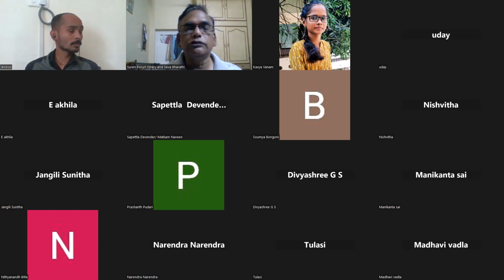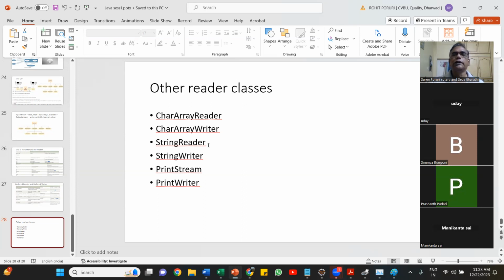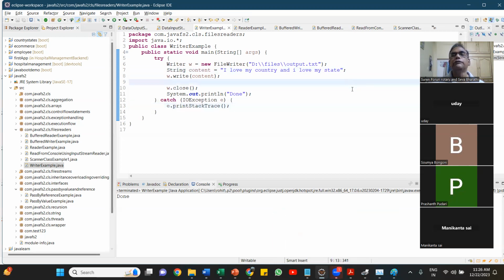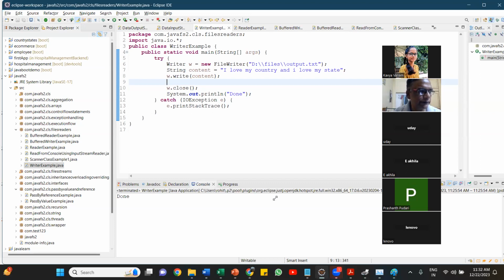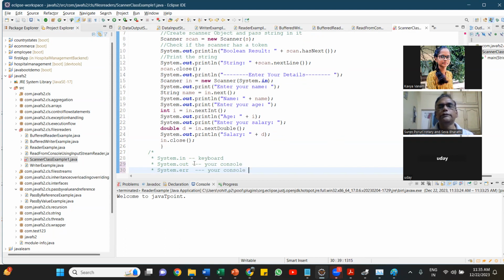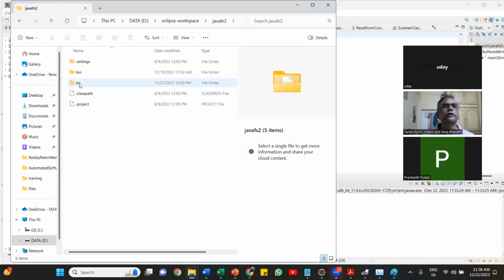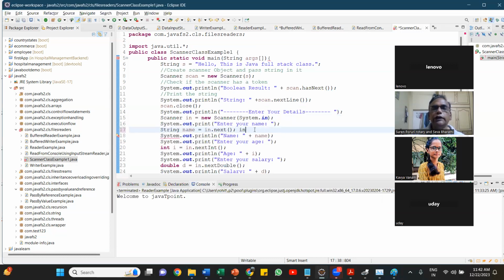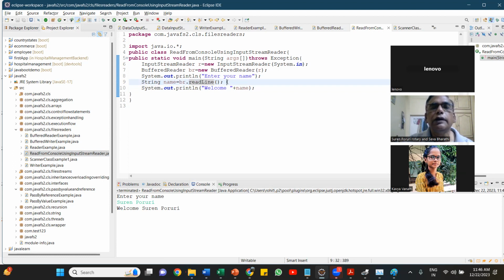Day 12 Dec 22 2023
The files readers / writers
buffered reader / buffered writer
scanner

classes are covered with a quick recap of java input /output streasms